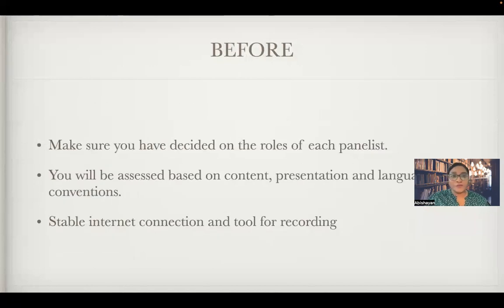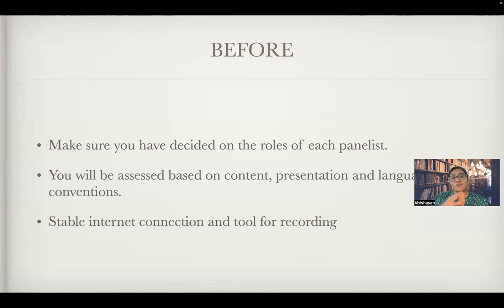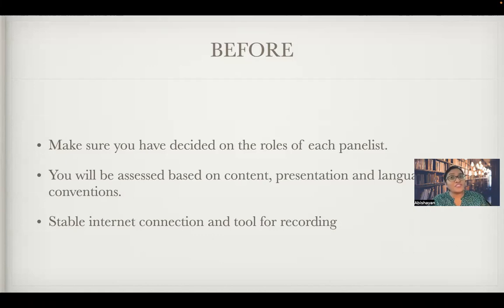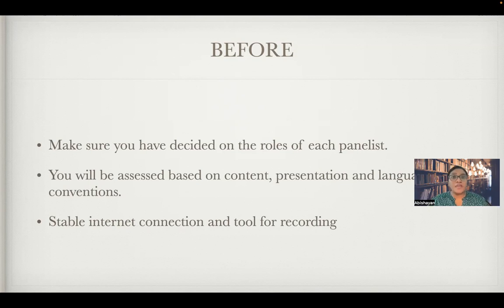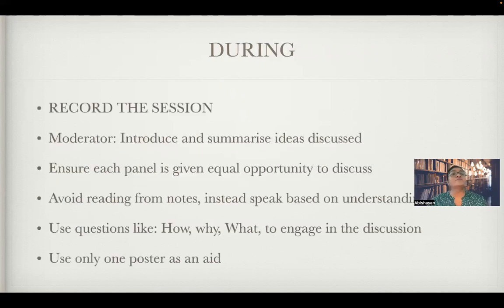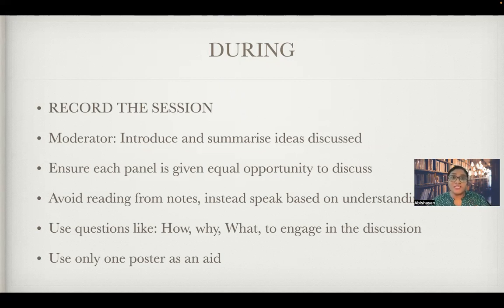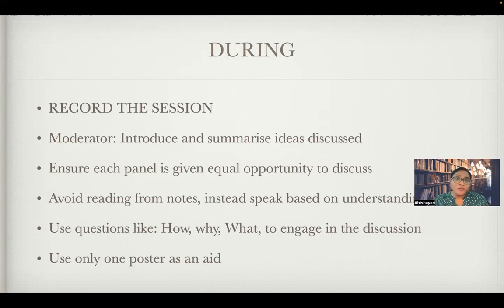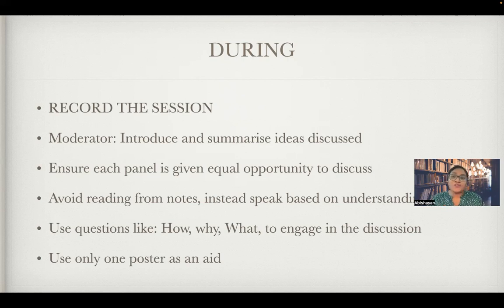WEBINAR INSTRUCTION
EP4 STUDENTS